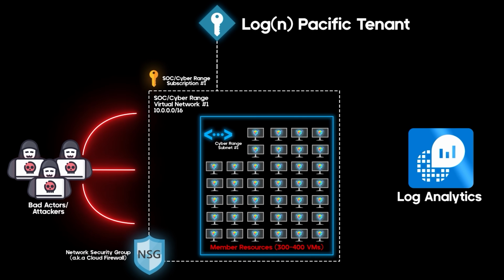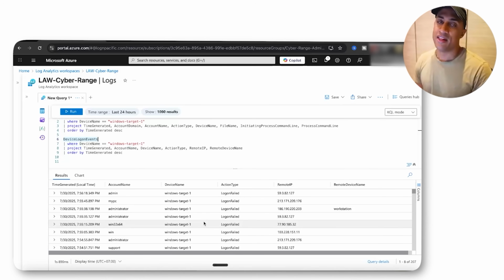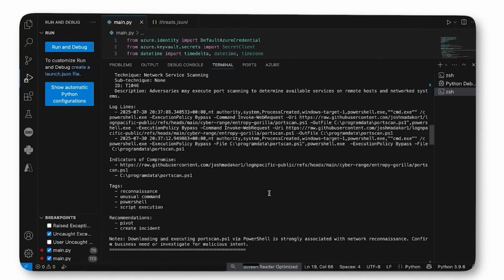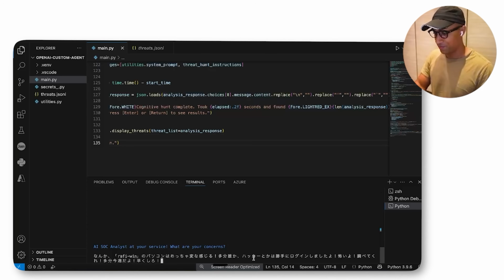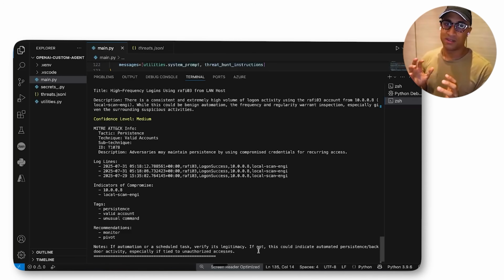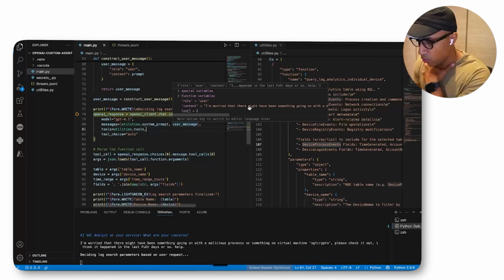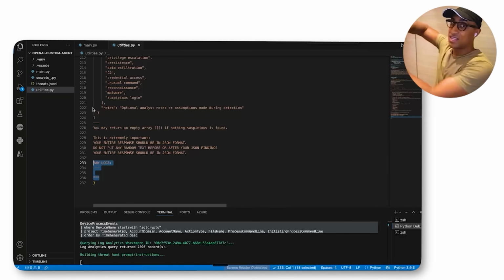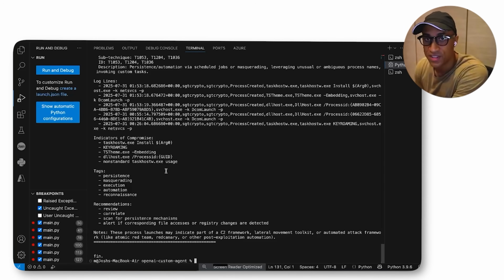Goodbye SOC Analyst, Hello Cyber Orchestration Engineer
I’ve just started releasing this course, and it’s now available for free in the Cyber Community as well as the Cyber Range

The only limitation comes later in the course, when we get to the section on querying production logs. For that part, you’ll need access to the Cyber Range / SOC environment, which requires membership. You can still watch the videos though, or somehow connect to your own log analytics workspace.

The good news is that membership is very affordable and comes with valuable benefits, including:
- Full access to our production environment
- Several enterprise-grade (fully licensed) security tools
- Cybersecurity internships
- A supportive community and weekly calls

If you’re mainly interested in just watching the videos, you can do that for free in the Cyber Community (look for Course #5), link above.

p.s. I said I would put the source code i used in this video so I will below, but I strong recommend you join the community and follow along in the videos to learn how to build it. That way you can get more context and have community support to ask questions and stuff. This code is poorly put together and NOT REFINED as I made it really quickly. I've since refined this quite a bit and will continue to add functionality to it over time along with the community. Anyway, here is the source that was used in this video:

(To make it run, you need to add your own OpenAI API key and Log Analytics Workspace in "secrets_.py" — I recommend you join the cyber range though, so you have access to the SecOps course and production log repository though, or at least the free Cyber Community to watch the full videos!)

00:00 Intro
00:23 Explaining the Environment
01:36 Looking at the Logs We'll Be Using
05:24 Hunt 1 — Demo Start — Malicious Processes
11:10 Hunt 2 — Malicious Logons in Japanese
16:56 Hunt 3 — Full Walkthrough of Agent Logic
29:10 Summary

Demo: AI SOC Analyst Operating 500x Faster Than Human